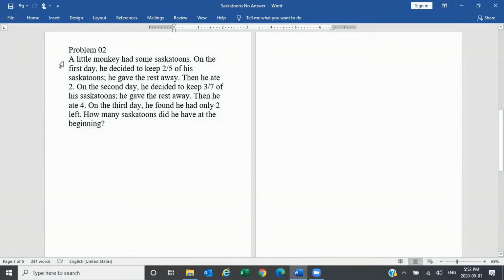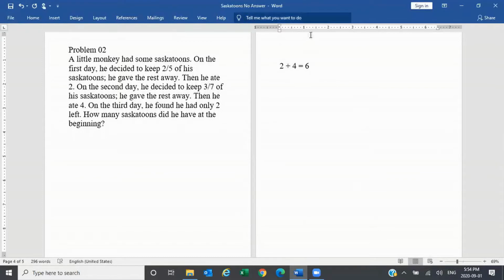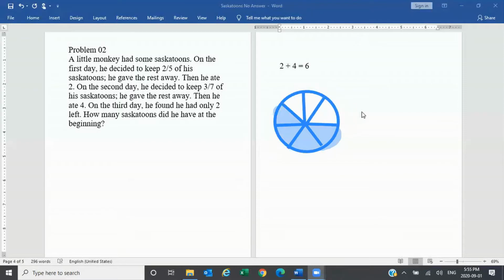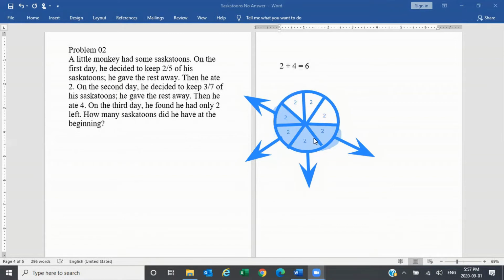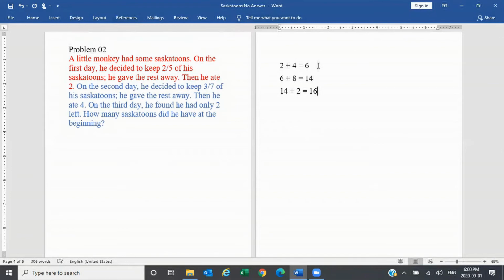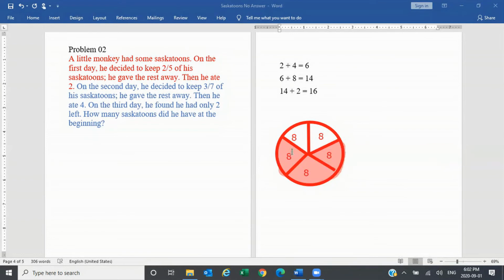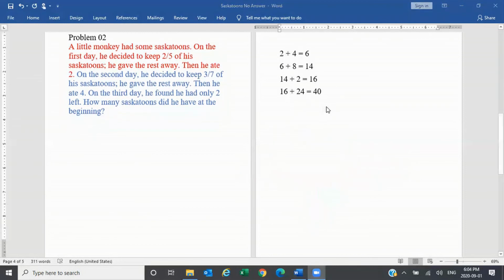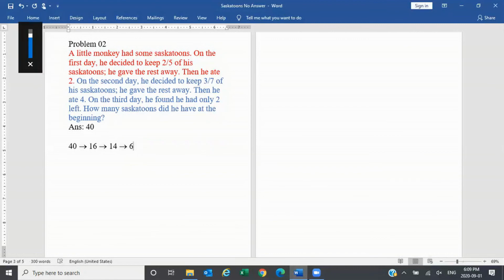A Sixth-grade Graduate solves a Challenging Fraction problem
A little monkey had some saskatoons. On the first day, she decided to keep 2/5 of her saskatoons. She gave the rest away. Then she ate 2. On the second day, she decided to keep 3/7 of her saskatoons. She gave the rest away. Then she ate 4. On the third day, she found she had only 2 left. How many saskatoons did she have at the beginning?
Ans: 40